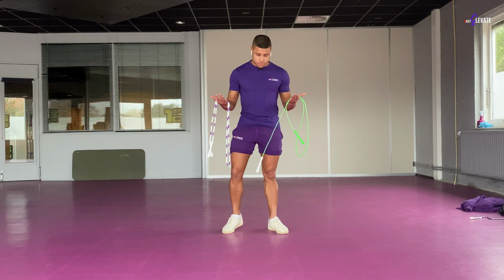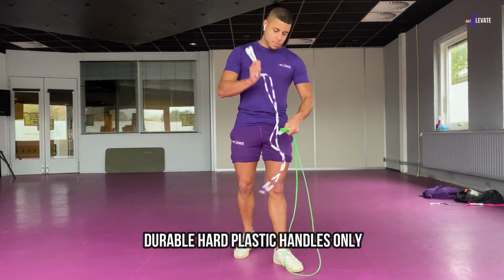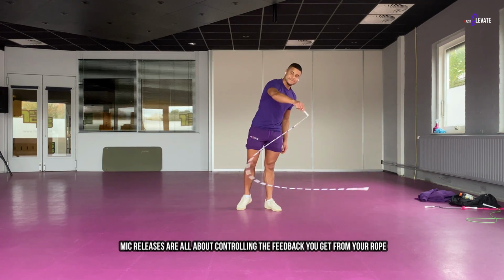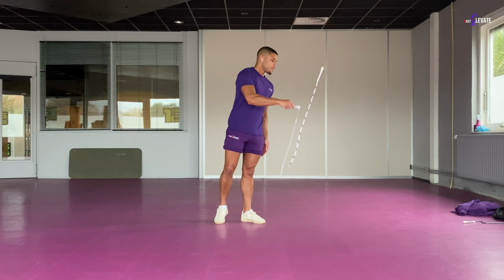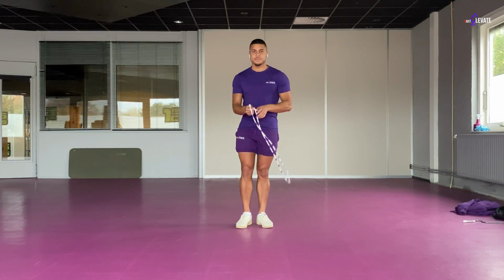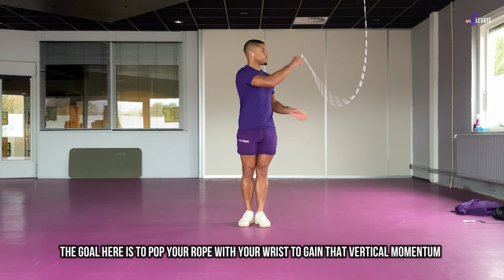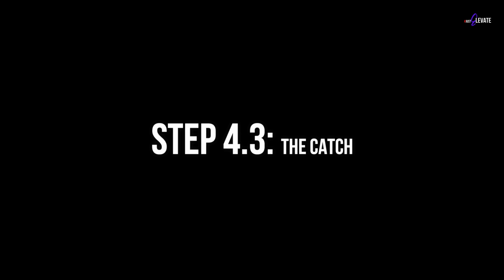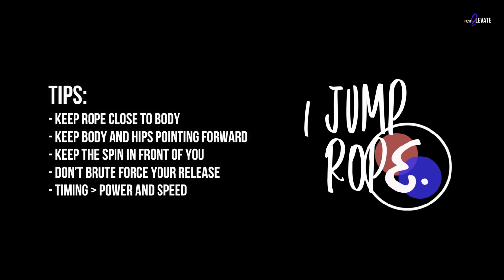MIC RELEASE TUTORIAL - How to Jump Rope Mic Release - ULTIMATE GUIDE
How to do the Jump Rope Mic Release - ULTIMATE GUIDE  TO THE JUMP ROPE MIC RELEASE - FULL TUTORIAL

In today’s video, we’re going to learn how to throw away our jump rope and catch it again - The so-called Jump Rope Mic Release Skill!

So are you ready to learn the most in-demand jump rope trick out there?

If so make sure to watch this video all the way to the end as after covering the basic Mic release, I’ll also be sharing some killer combos to practice right after getting it down.

The Jump rope Mic release is an awesome jump rope release drill and really opens up a new dimension of skipping once you manage it to add it to your daily drills.

Also, Ii’s a pretty hard move so don’t expect to get it down right away. However, when you understand the mechanics, you can take a few minutes every training to drill it down, until you can finally do them flawlessly.

Summary:
1. Gear & Surroundings 02:42
2. Catching momentum 04:16
3. Mic Mechanics 05:29
4. Step 1 - Entry 05:56
5. Step 2 - Release & Rotation 07:24
6. Step 3 - The Catch 07:56
7. BONUS: Killer Combo’s 09:18